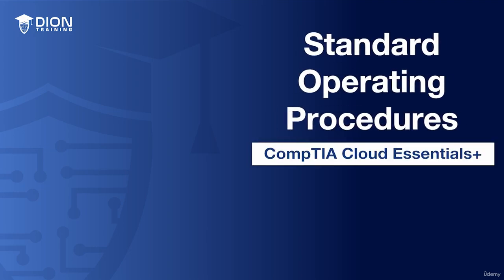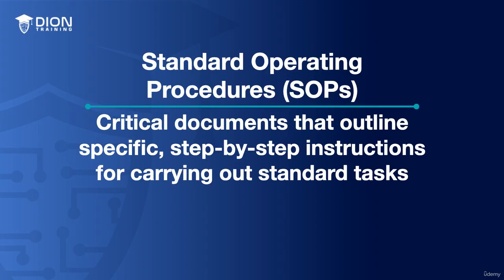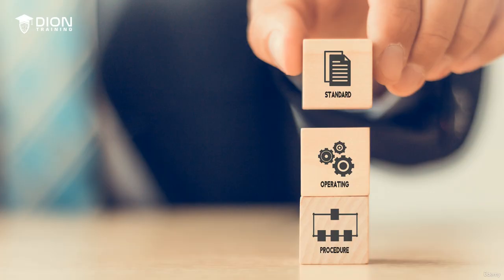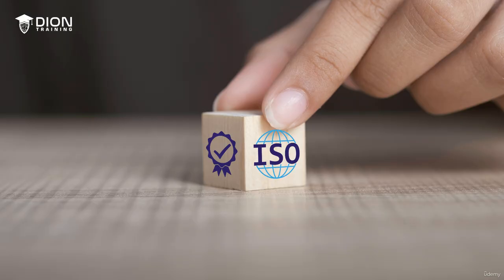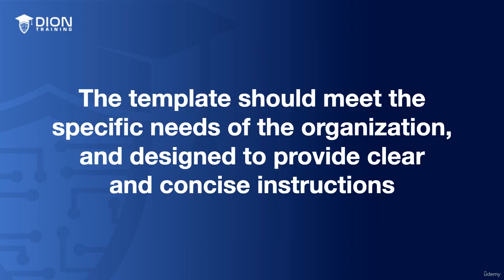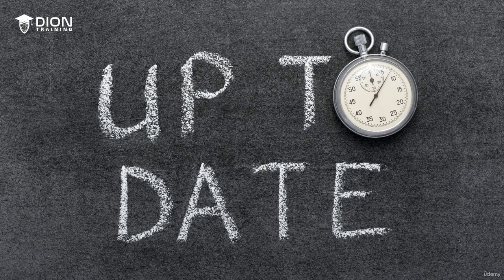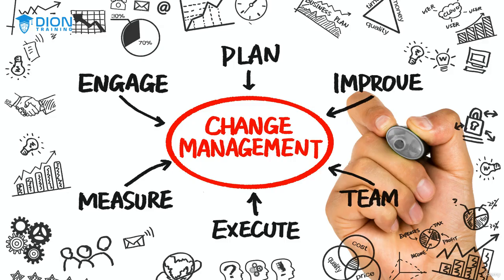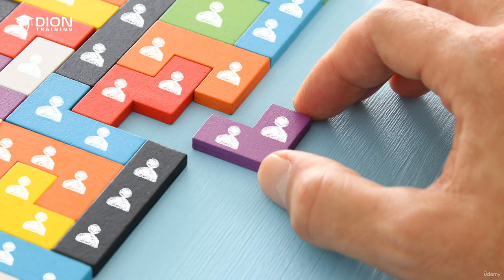110 Standard Operating Procedures SOPs OBJ 42